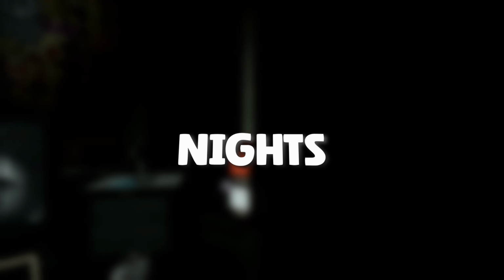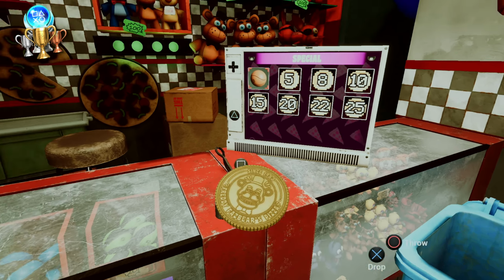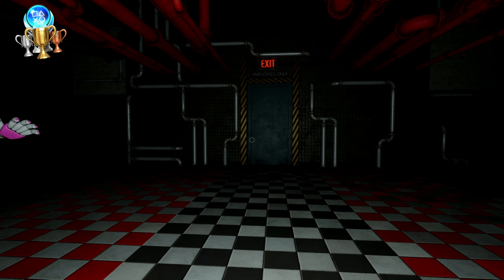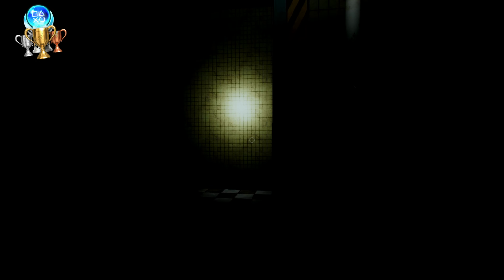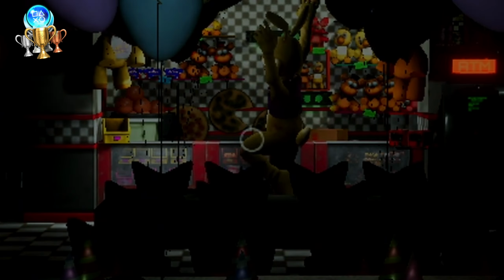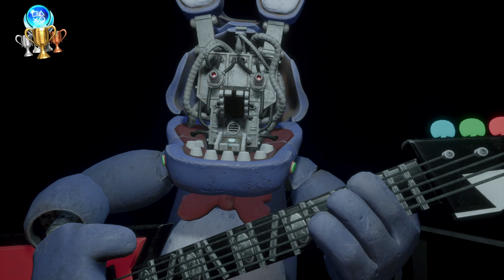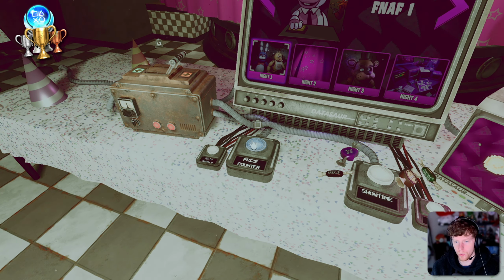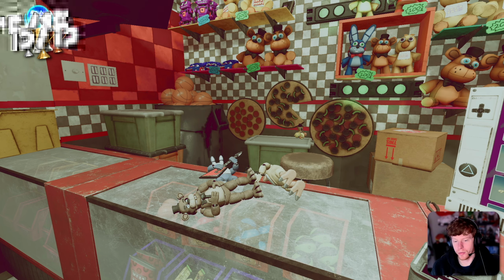The FNAF Help Wanted Platinum Trophy Wasn't Bad?...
Want to unlock every trophy in FNAF Help Wanted and get that platinum trophy? In this video, we'll show you how to find and unlock all the trophies in the game!